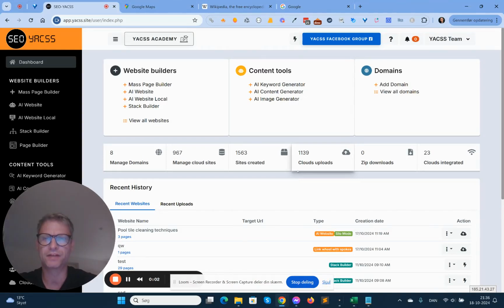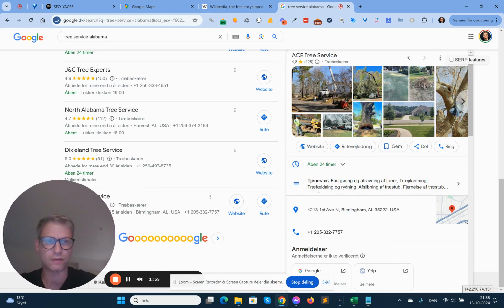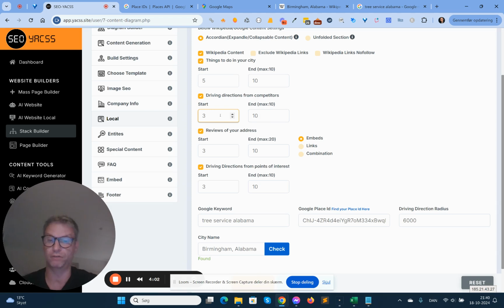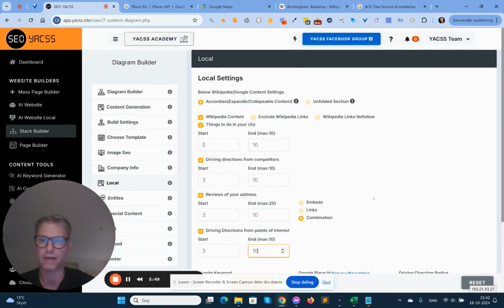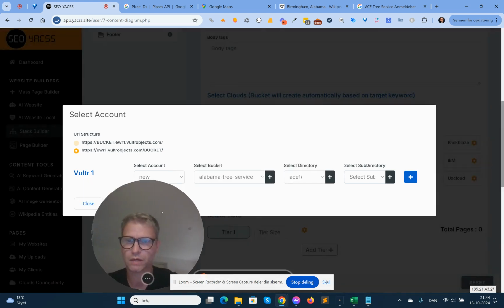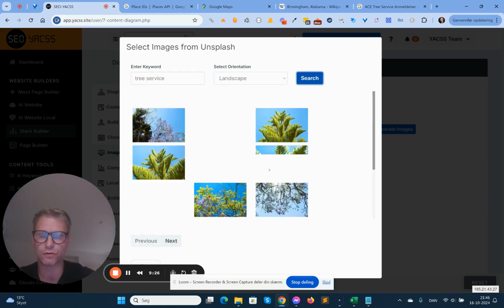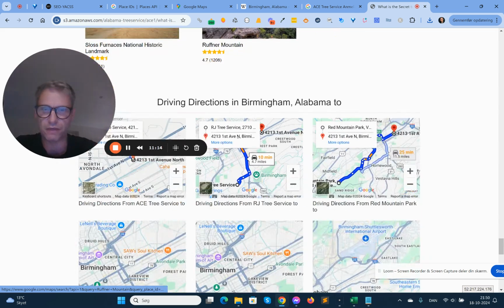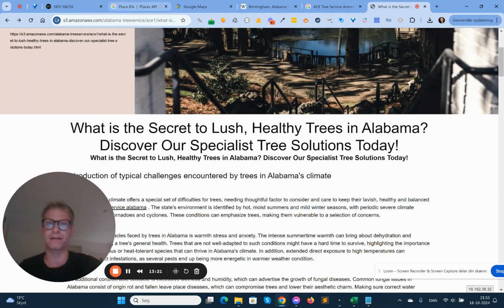Local SEO GBP cloud stacks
We just launched a major update to our cloud stacker! Local SEO GBP cloud stacks!

This update will allow you to produce cloud stacks with the following information:

Wikipedia information on your city
Points of interest
Driving directions from Points of interest
Driving directions from competitors
GBP Embedded reviews

All of the above can be randomized. This means, you can determine a start and end interval, of how many reviews embeds you want on your cloud pages.

The update is available now in YACSS.

00:00 Local SEO GBP cloud stacks
00:30 Local SEO cloud stacks in YACSS
01:00 Driving directions for local seo
01:30 Points of interest for local seo
02:00 GBP cloud stacks
03:00 Local SEO cloud stacks